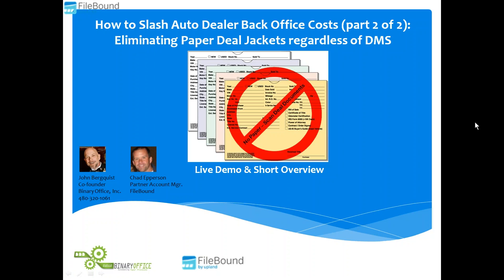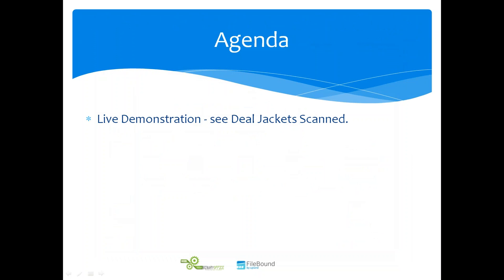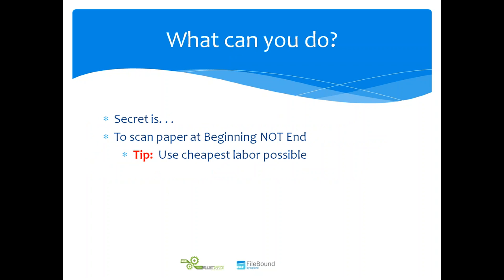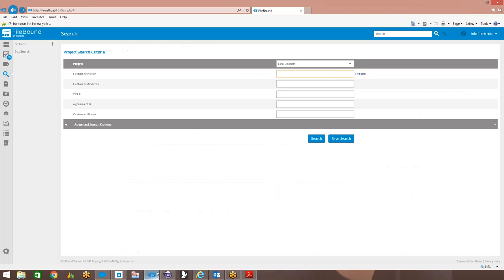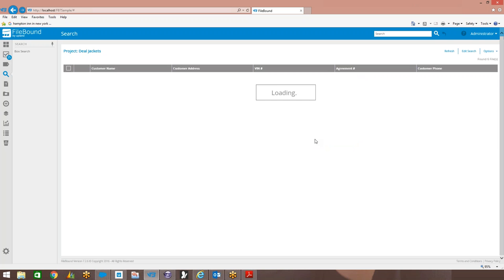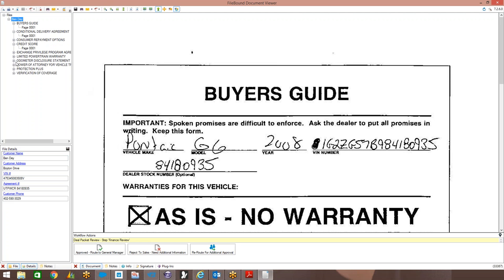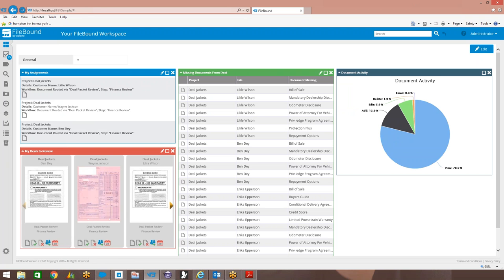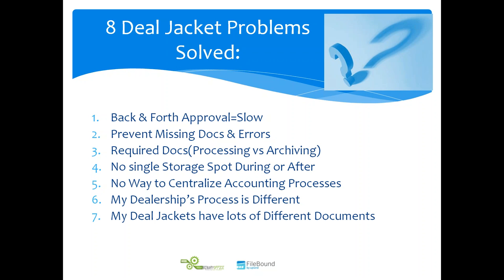Auto Dealer Software - Scanning Deal Jackets (cut costs lesson 2 of 2)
Auto Dealer Software - Scan Deal Jackets to go paperless with any Car Dealer Software.   Replace paper with digitized versions that can be electronically routed, approved, and stored.  This works with CDK (ADP), Reynolds & Reynolds, Dealertrack, or any other Car Dealership Software.